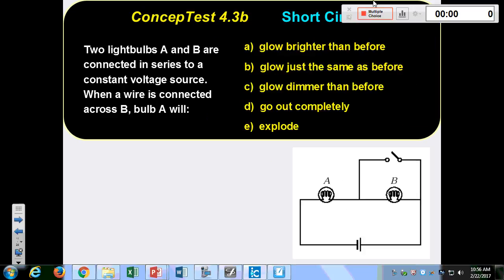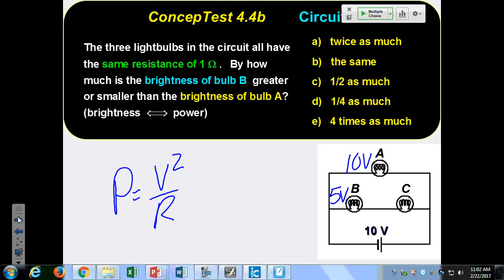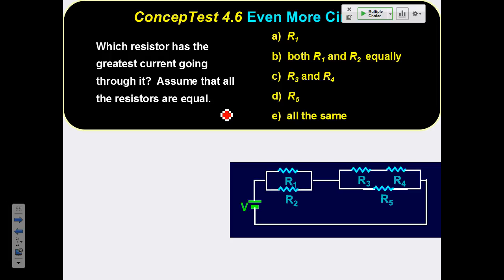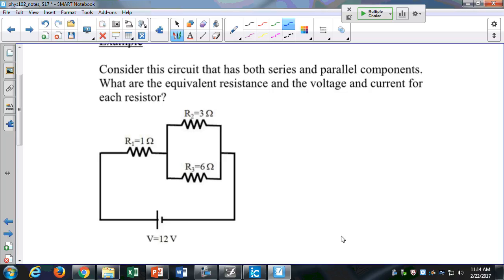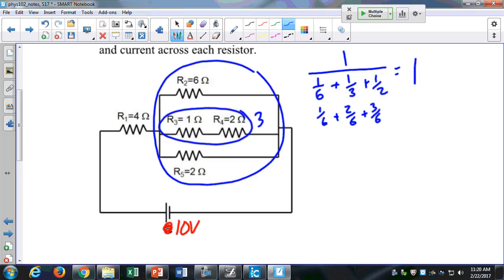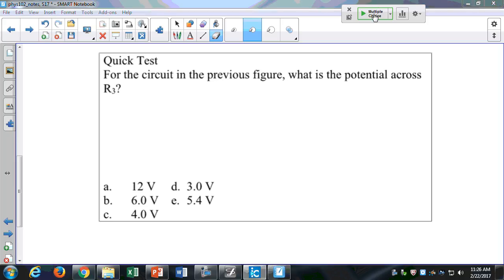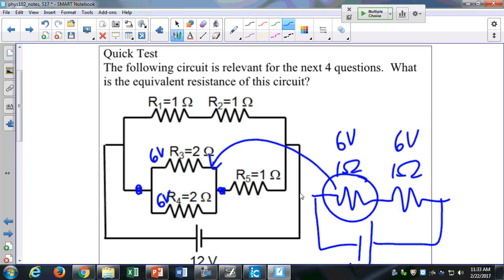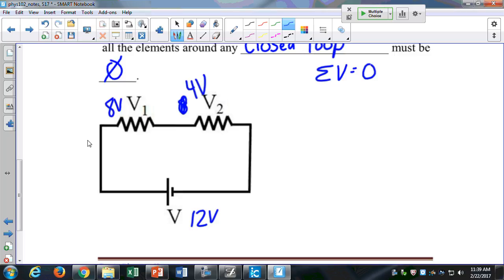screencast, phys102, 02 22